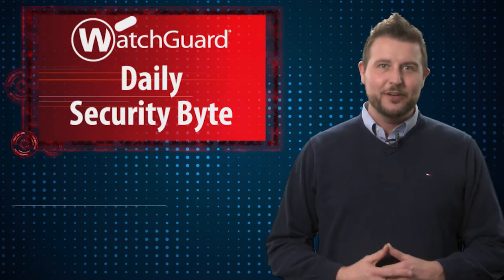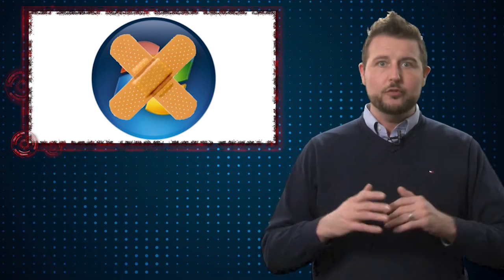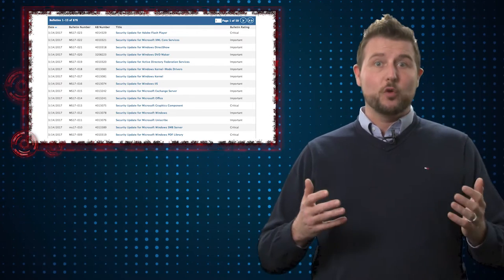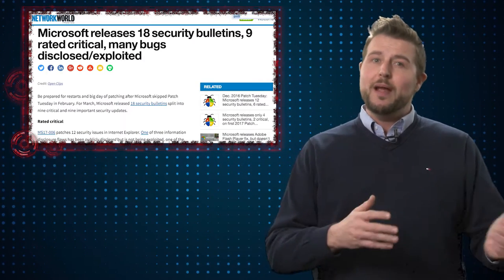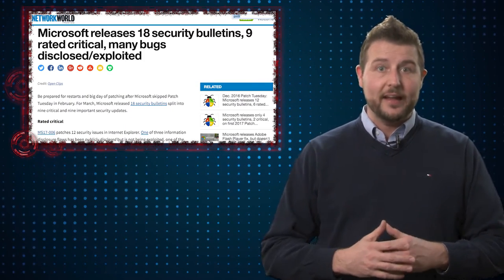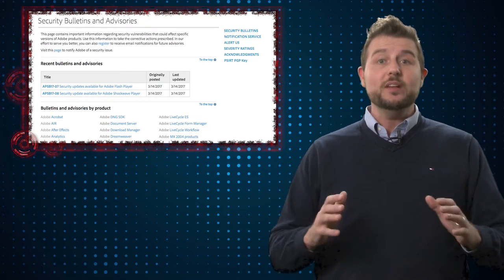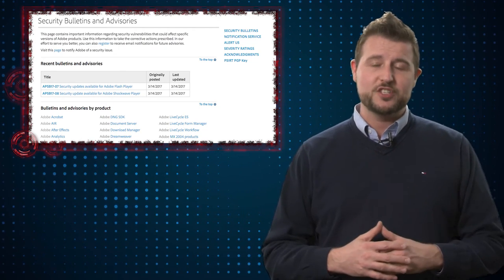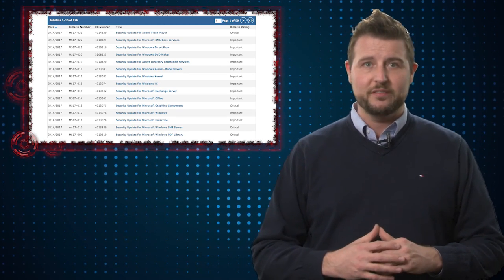Double Patch Day - Daily Security Byte